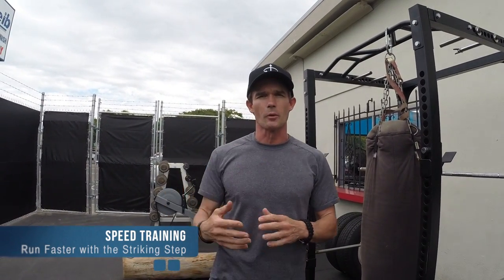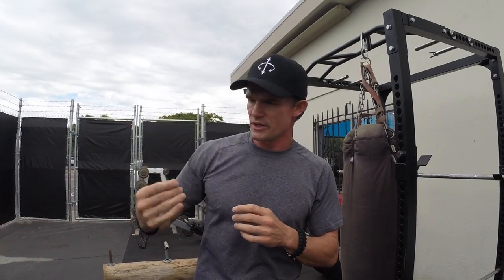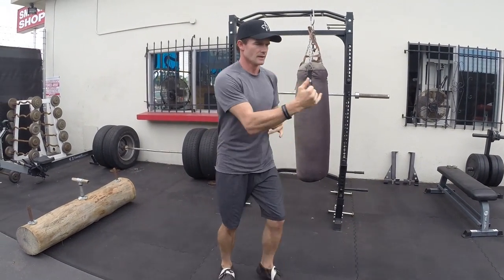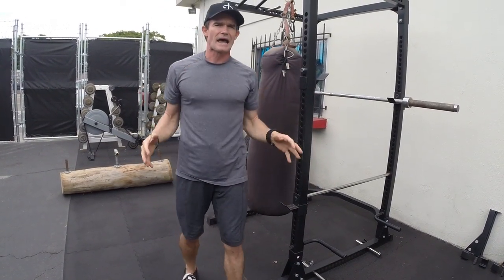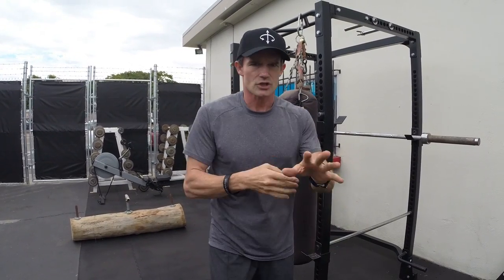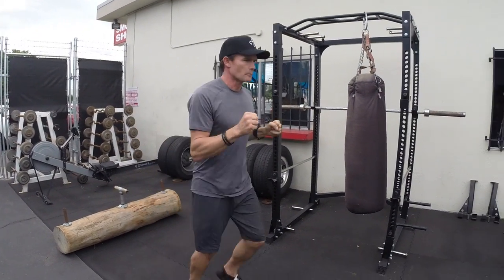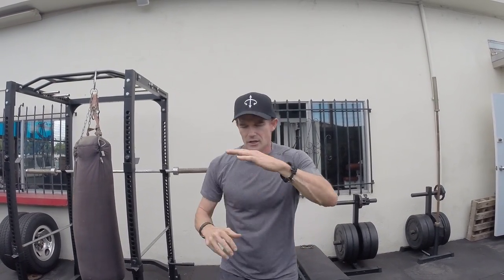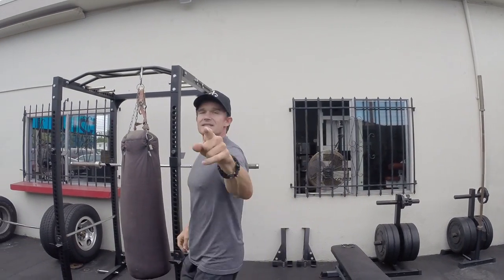Running Tips | Form Training Technique: Striking Step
Using techniques that time up your hands and your feet - extremities that lead your run - to increase efficiency during your run and make you a better, stronger runner.